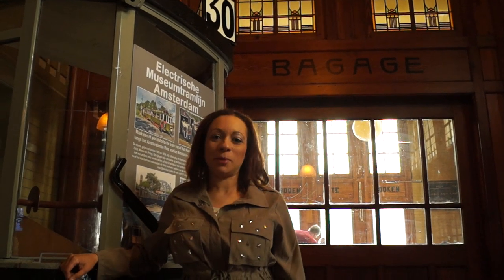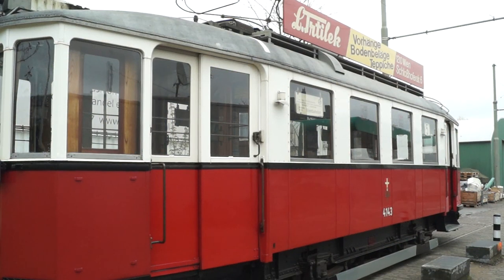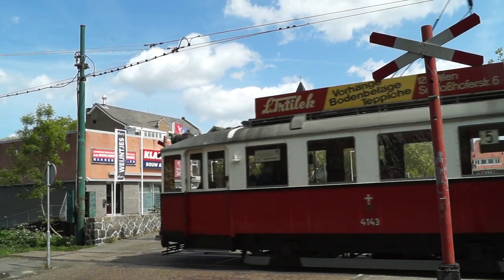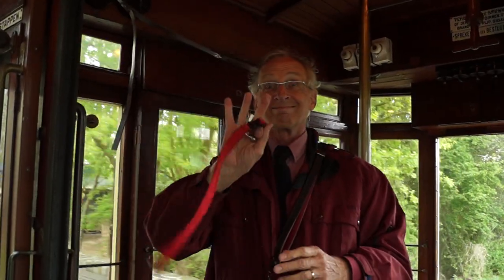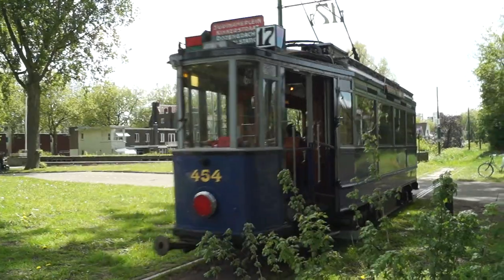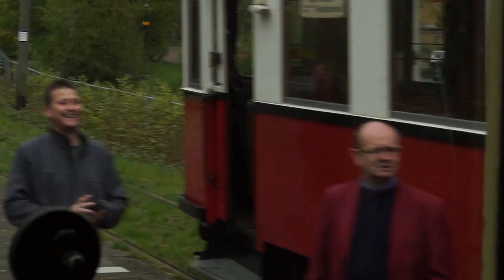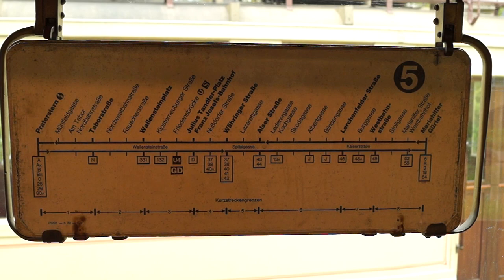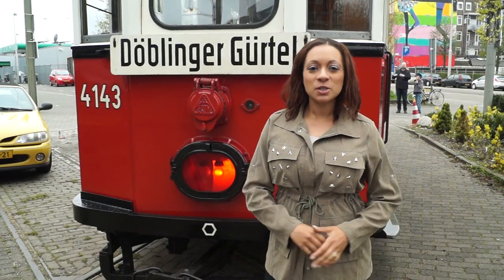Electric Tram Line Museum Amsterdam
This museum is the perfect way to experience what city transportation was like in Amsterdam nearly 100 years ago. It's housed in the Haarlemmermeer Station and inside and out it pretty much looks the same as it did when it was first built. Since 1975 the museum has been restoring old trams to their original condition and their fleet now numbers over 20. But the best part is that on every Sunday between April and October, the trams ride for the public again on an old line between Amsterdam and Amstelveen, stopping at the old stops along the 7 kilometer route. In our video here, Gessell steps back in time & takes this fun, retro round-trip tram ride. All aboard!

Music Opening: "Groovy Baby" by Audionautix.com
          Closing: "Hola, Hola  Bossa Nova" by Juanitos